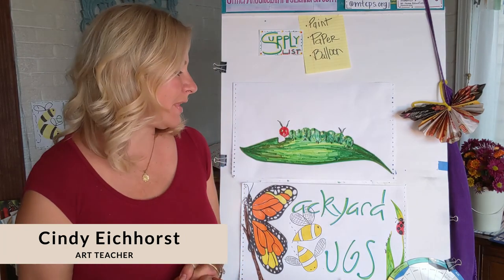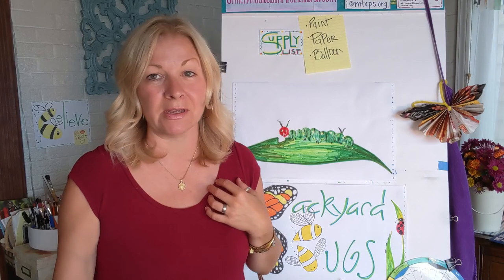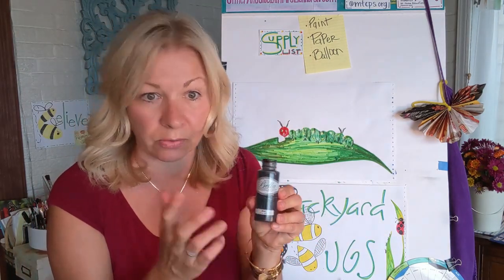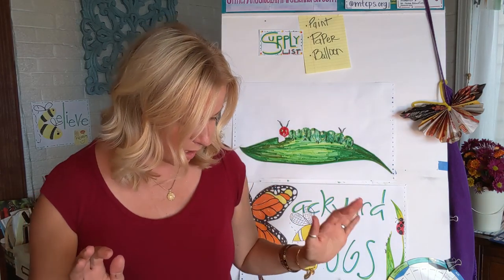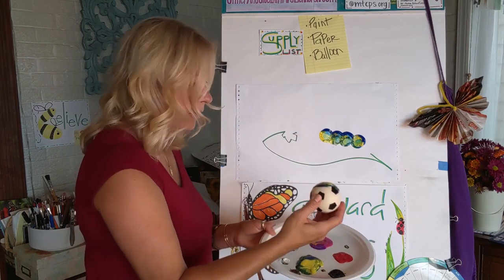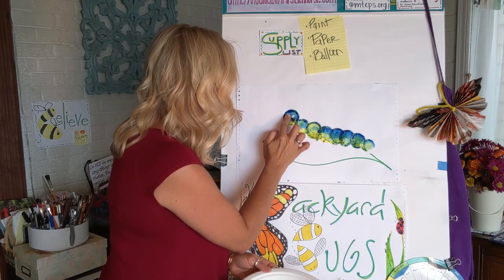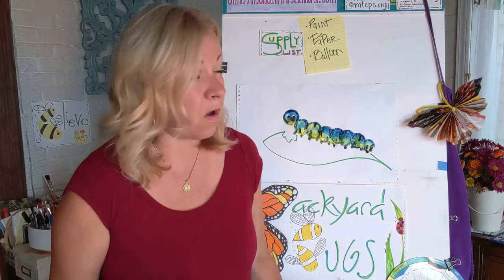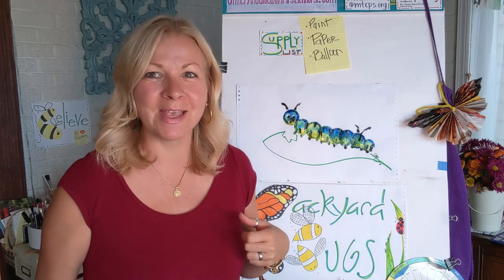Anton Art Center Art Camp @ Home: Cindy Eichhorst - Balloon Caterpillar Painting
Art Teacher and Anton Art Center Mixed Media Instructor Mrs. Eichhorst loves bugs and "The Very Hungry Caterpillar" by Eric Carle! Today's art camp lesson will show you how to create a fun painting using a balloon or ball as your paintbrush. You can use the large paper tube. one of the balloons, and acrylic paint pots from your art kit for this project. You will need a paint brush for adding details too. to see what is happening at the Anton Art Center and check out Glitter and Glue with Mrs. Eichhorst on YouTube and Facebook for more great art lessons.